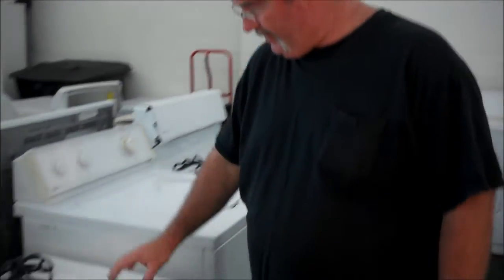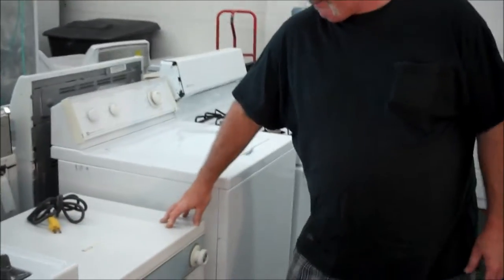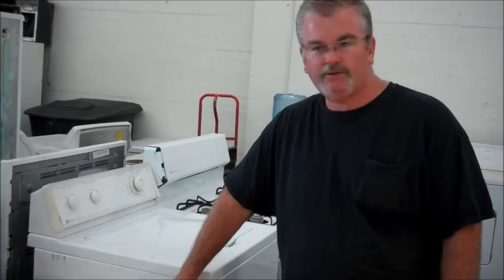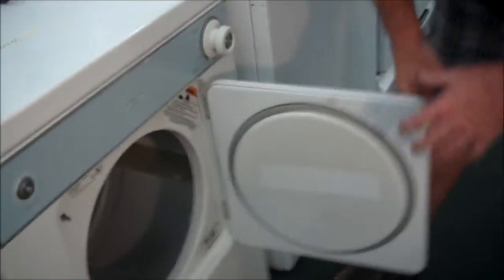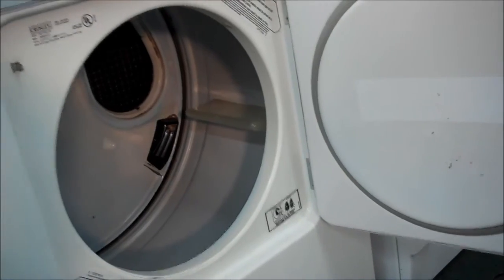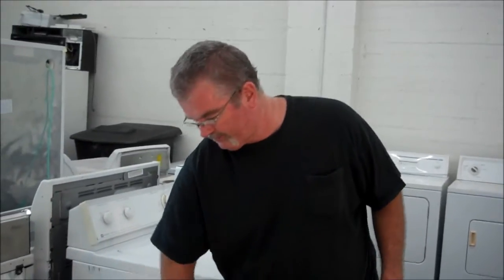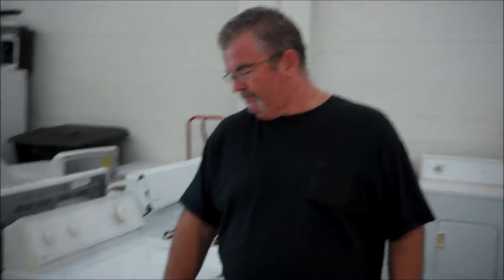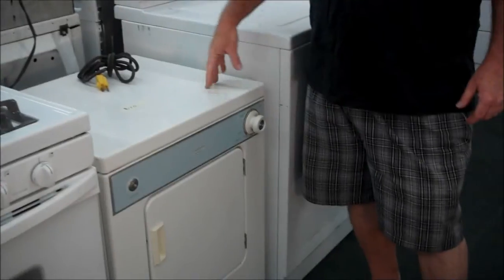Small, Portable, Plug In Electric Clothes Dryer | Conservator by Crosley 120v dryer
~ Appliances Cheaper - "We have the appliances you need"

Hi, this is Richard over at Appliances Cheaper.  I got a unique little machine here - it's a  120v dryer, this is an electric dryer that uses a regular 120v outlet.

This electric dryer is great for bachelor pads or small apartments.  If you have a little washer that uses a dishwasher hook-up on the faucet, this clothes dryer will finish off your collection.

I got it for $150.00

The neat thing about this is it's got a pretty good size tub.

The motor is the same motor as the full size Kenmore Whirlpool dryers.

All the parts for this dryer are easy to get, this is a long lasting machine - we got it for 150 dollars.

We'll deliver it, hook it up, test it out at your place - any place near Hemet - San Jacinto, Valle Vista, even over into Romoland and Homeland @ no charge.

This is a 120 dryer - give us a call and come take a look at it.

We are located @  138 S. State st. in Hemet

Appliances Cheaper
138 S. State st.